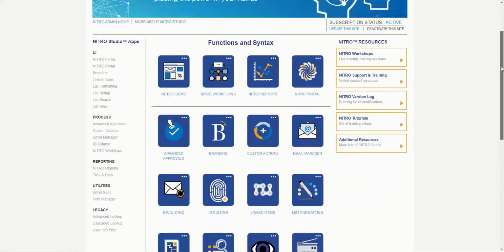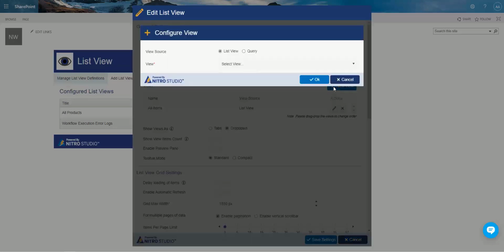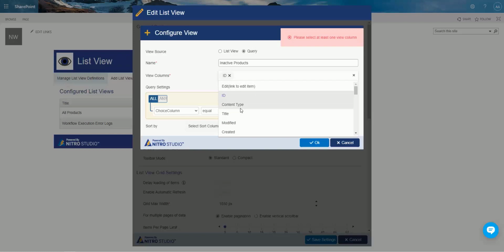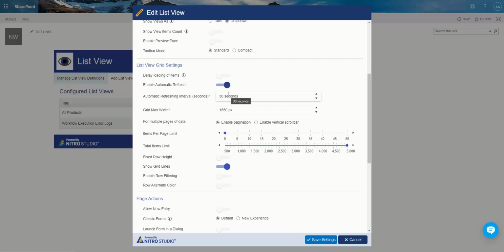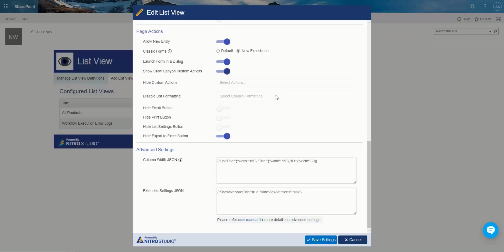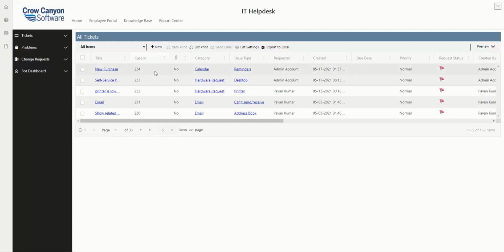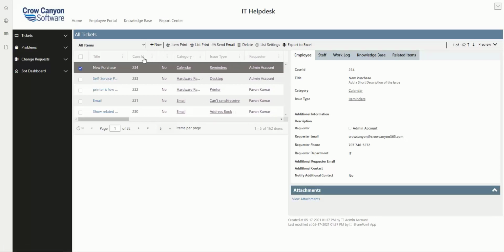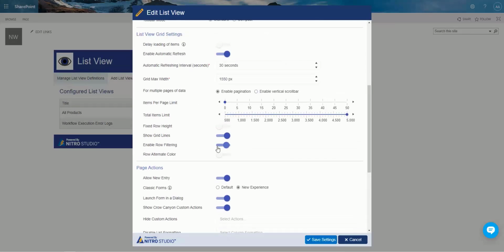SharePoint List View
What is a SharePoint list view? How do you create one? Watch this mini tutorial.